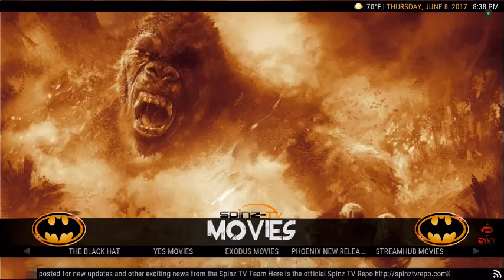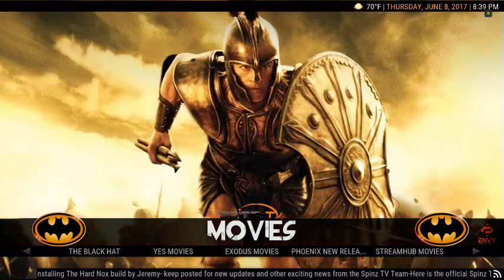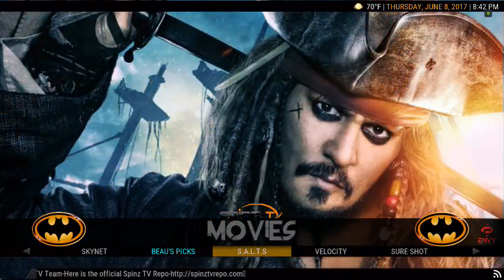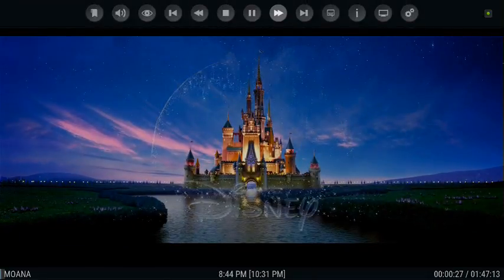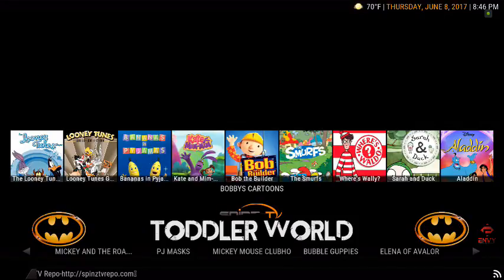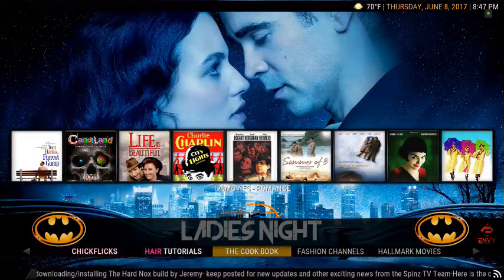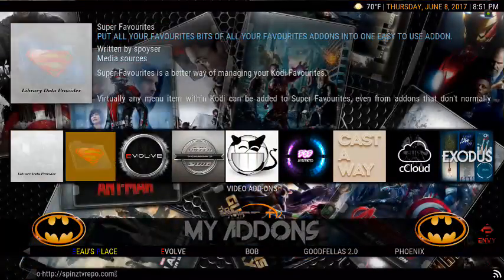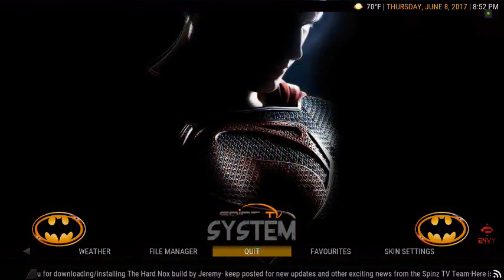HARD NOX BUILD UPDATED WITH SOME NEW FLAVOR FOR KODI 17.3 KRYPTON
IN THIS TUTORIAL I SHOW THE SPINZ TV HARD NOX BUILD.  A GREAT BUILD FOR BEGINNERS AND EXPERTS USING ANY ANDROID STREAMING DEVICE.

Install instructions:

How to install Spinz TV Builds on Kodi 17 Krypton
Kodi 17 Krypton download.
HOME Screen - Add-ons - Settings button  - Enable Unknown Sources.
BACK to HOME screen - Settings button  - File Manager  - Add Source.
Enter in the top box - Enter SPINZ in the bottom box - OK.
BACK to HOME screen - Add-Ons - Add-on Browser
Select Install from zip file - Select SPINZ - repository.SpinzTV-x.x.x.zip.
Wait for Add-on enabled notification.
Install from repository - SpinzTV - Program add-ons - SpinzTV - Install.
HOME screen - Program Add-Ons - Spinz TV Wizard - Spinz TV (choose build) - Install.
The build will now download
Wait for download - Force close - Power off if required.
On reboot - WAIT! It can take 5 mins to fully update. Go grab a beer.
Congratulations, your Spinz TV Build is now installed and ready to use.